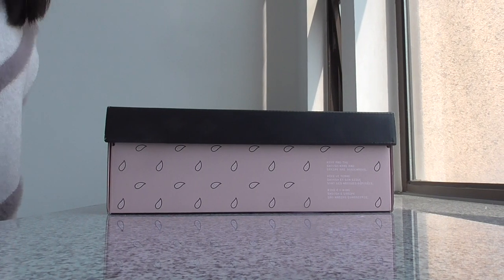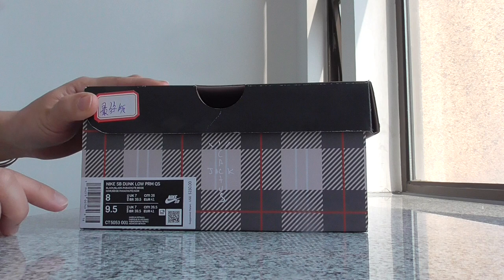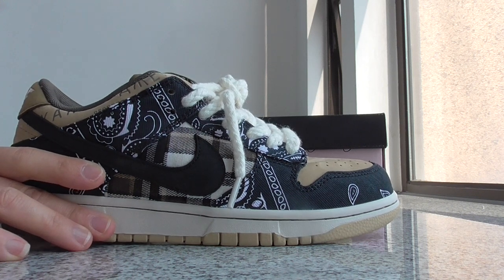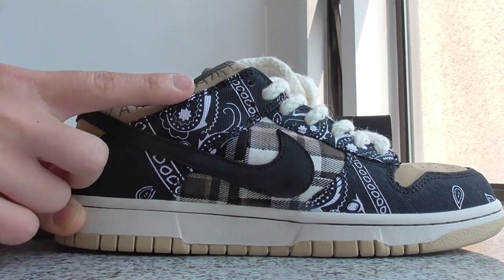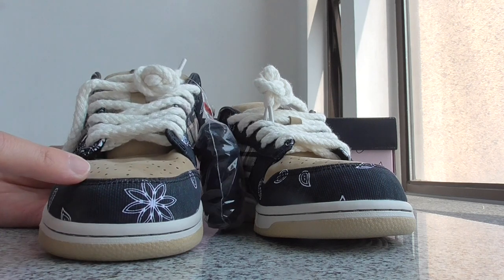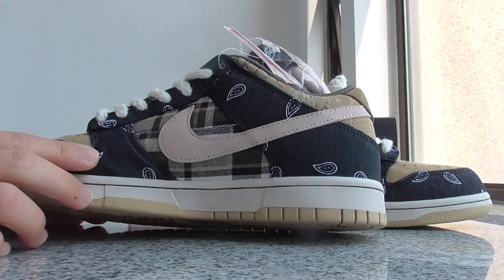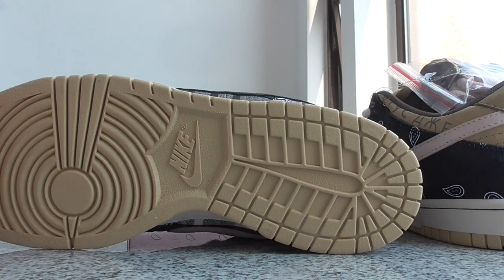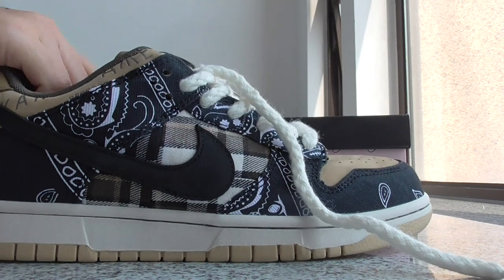Final Updated Perfect Version Travis Scott Nike SB Dunk Low Cactus Jack